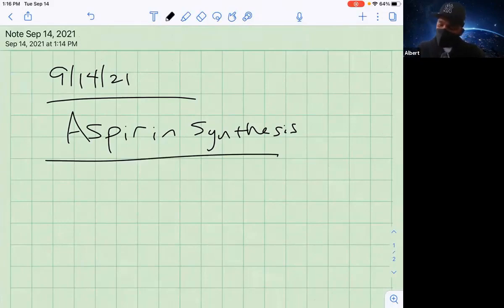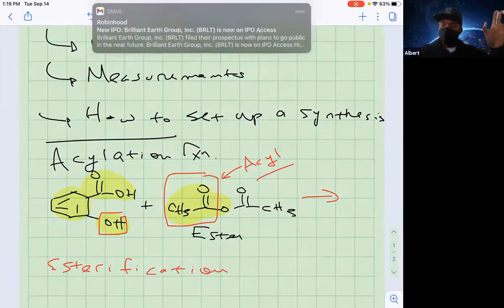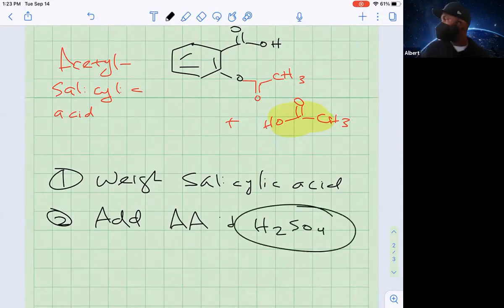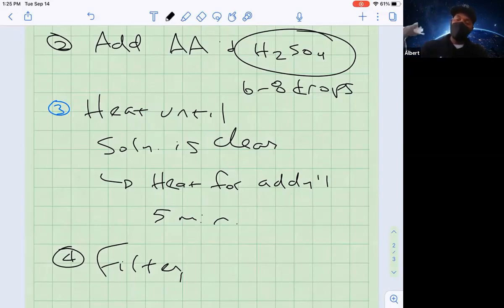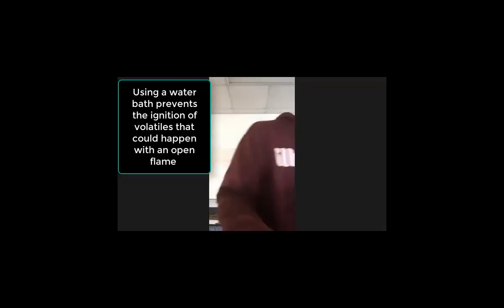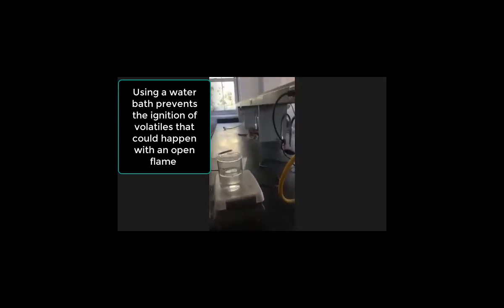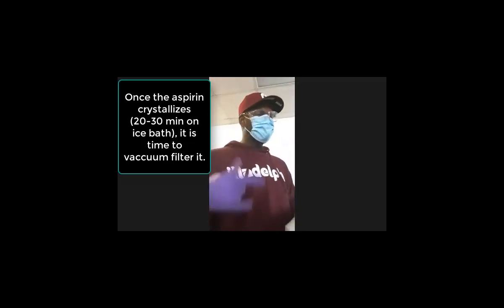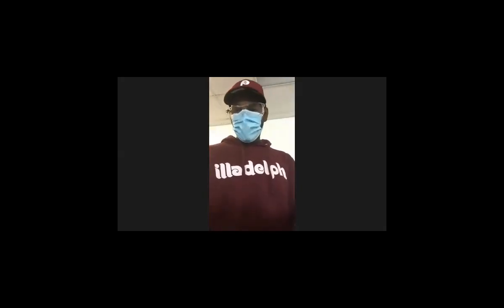CHEM 322-01 Aspirin Synthesis Walkthrough